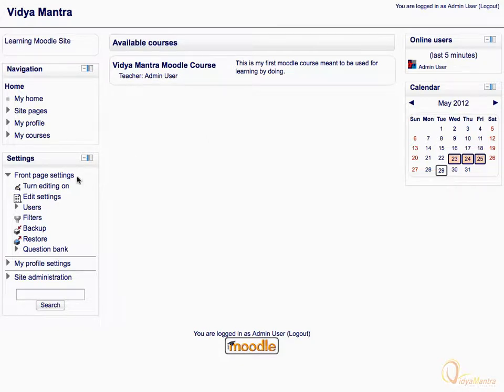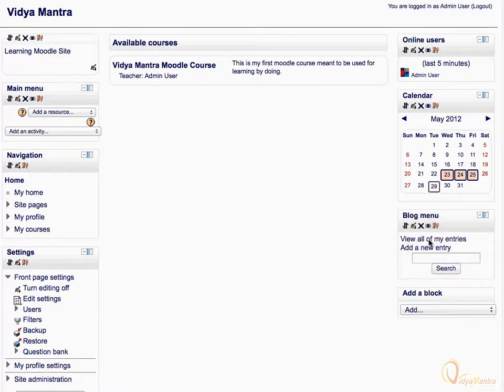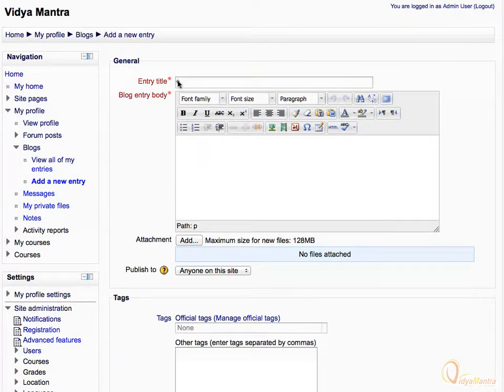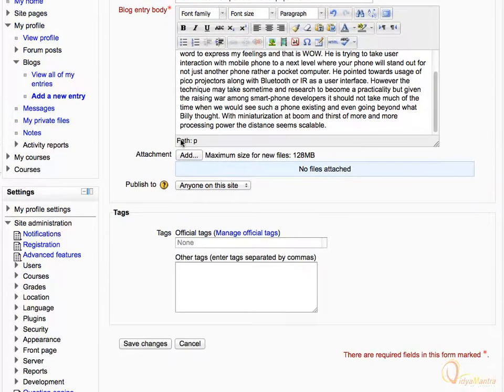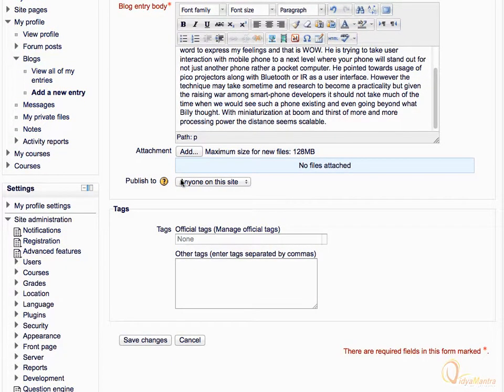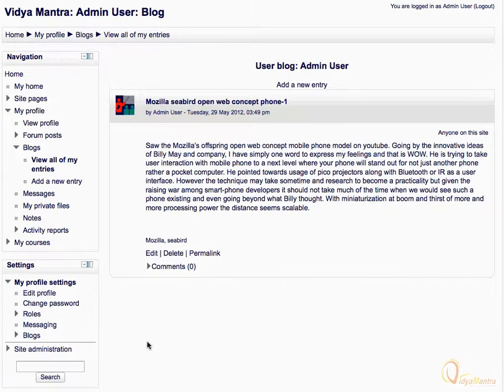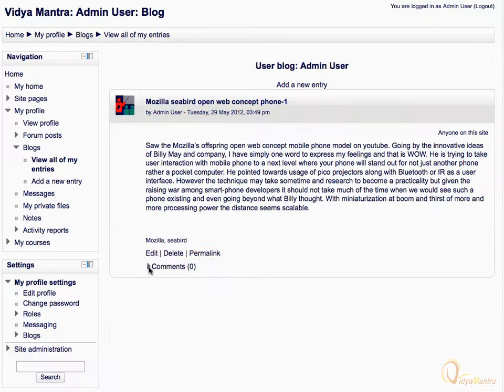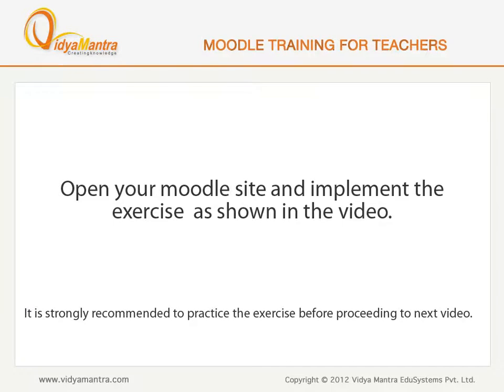Moodle - Blog menu block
Adding blogs and viewing other's blogs.